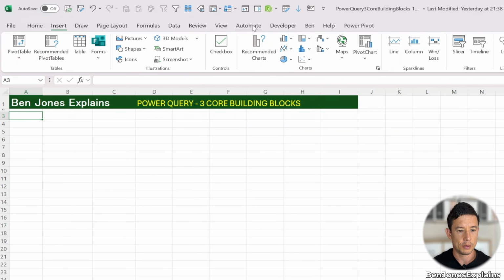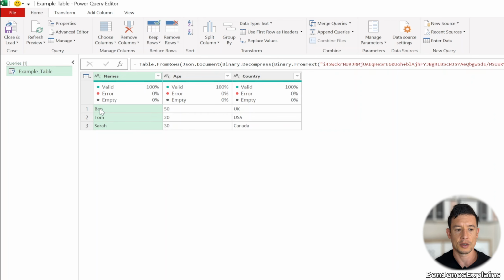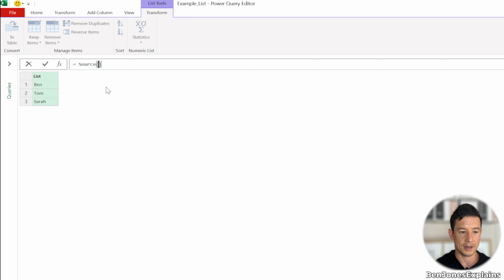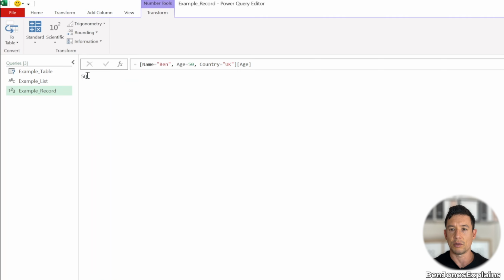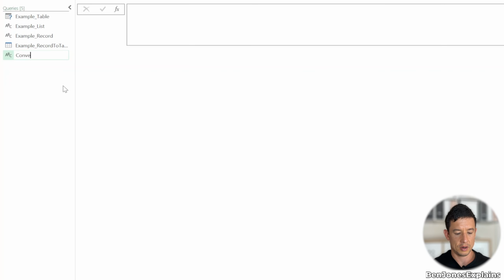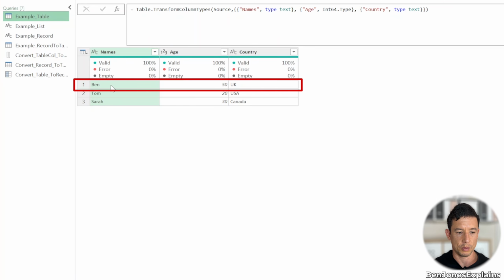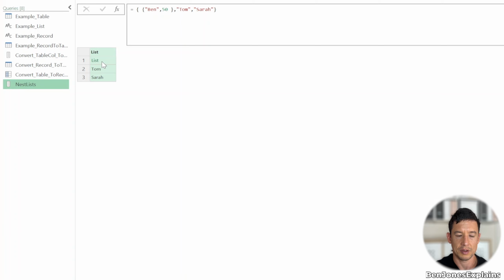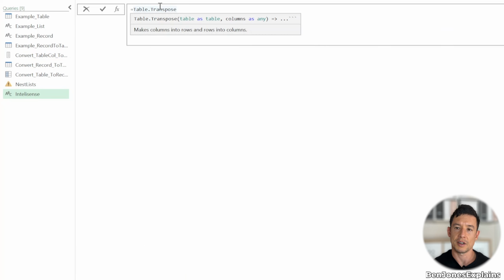Power Query Explained: Tables, Lists & Records (Finally Make M Code Click!)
Confused by Power Query errors or strange M language messages? 🚨
It usually comes down to one thing: not understanding the 3 core building blocks of Power Query — Tables, Lists, and Records.
In this step-by-step tutorial, you’ll learn:

✅ What Tables, Lists & Records really are in Power Query
✅ How they connect together (rows as records, columns as lists)
✅ How to convert between them with M functions
✅ How to drill into fields using indexing
✅ How nested lists work
✅ Common mistakes that cause errors — and how to avoid them

💡 BONUS TIP: A hidden IntelliSense trick that stops M code from duplicating function names!
By the end, you’ll finally understand the logic behind Power Query — so M code feels simple, predictable, and easy to debug.
Covered Functions & Examples
Value.Type
Table.Column
Table.FromRecords
Record.ToTable
Table.ToRecords
Indexing ({0}, {1} etc.)
Nested lists and records

📊 Whether you’re cleaning data in Excel or Power BI, once you master these building blocks, everything in Power Query will “click.”

⏱️ Timestamps:
00:00 - Intro
00:46 - Creating a table in Power Query
02:14 - Finding source data types
02:39 - Tables = Lists + Records
03:04 - Lists
04:04 - List indexing
05:13 - Records
07:34 - Convert records to a table (Table.FromRecords)
09:10 - Convert a table column to a list (Table.Column)
10:08 - Convert records to a table (Record.ToTable)
10:46 - Convert a table to records (Table.ToRecords)
12:00 - Further index examples
12:34 - Nested lists within lists
13:55 - Nested indexing
14:08 - IntelliSense prompting tip
15:45 - Final thoughts & tips

💬 What Power Query topic should we cover next? Drop a comment!